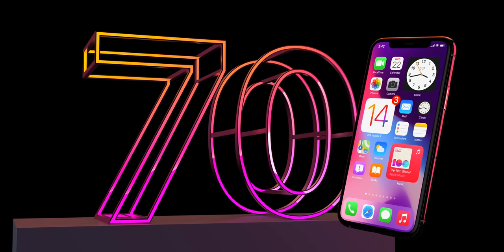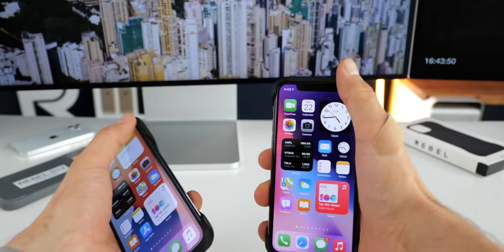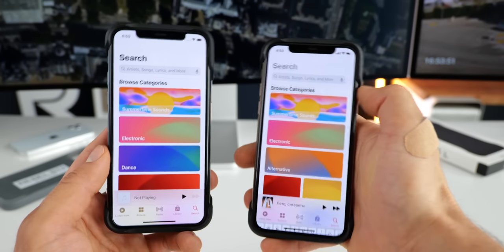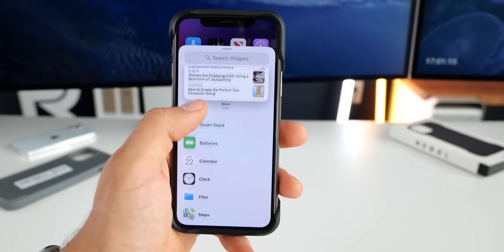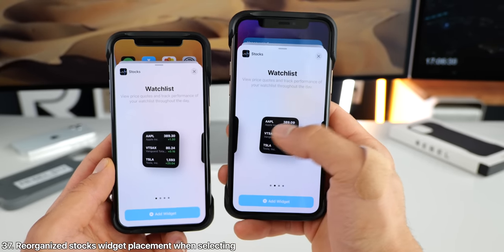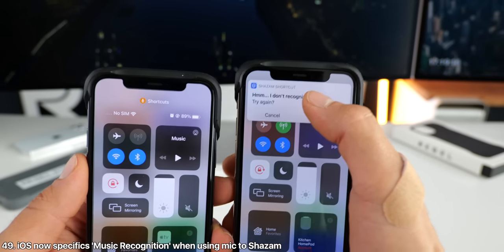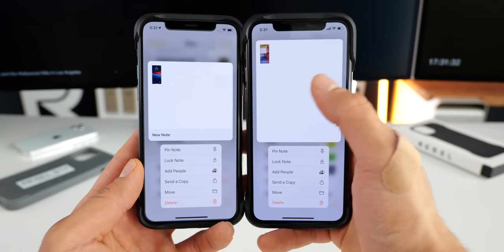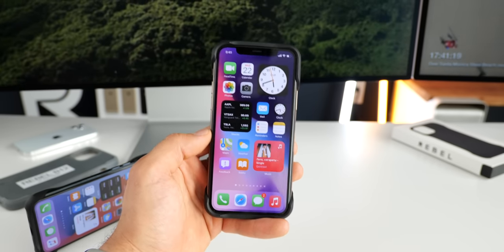iOS 14 Beta 3! 70+ New Features/Changes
iOS 14 Beta 3 Released! New animations, major Music changes, new retro Music icon, new clock widget, widgets overhaul & over 70 features & changes!